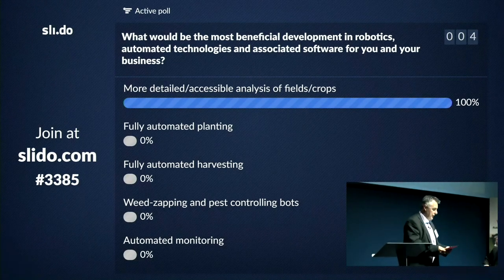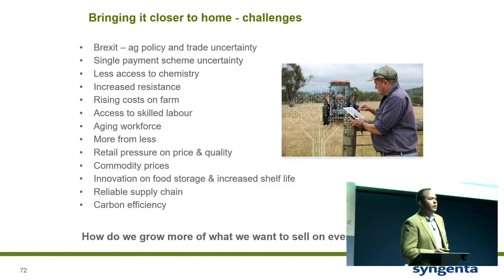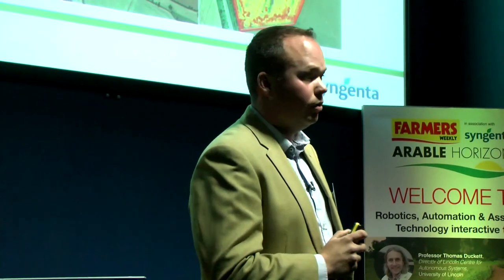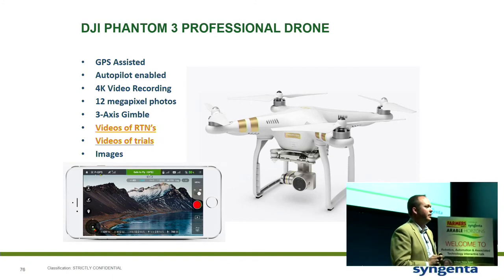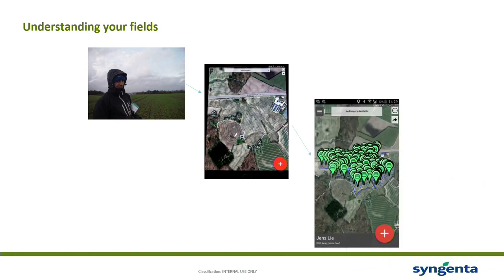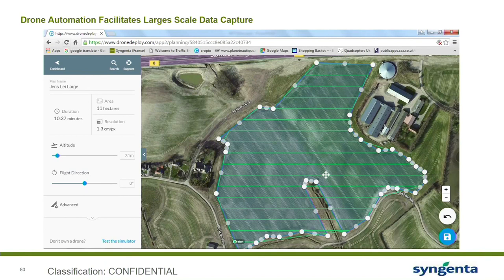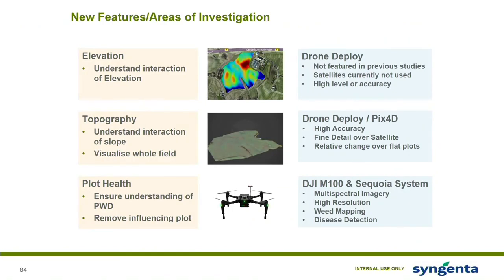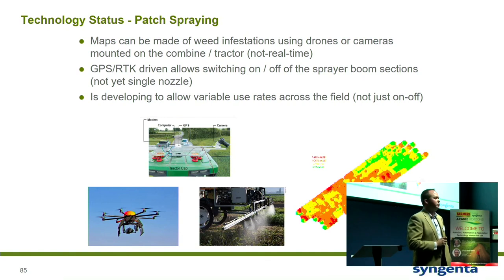Syngenta Arable Horizons talk on robotics & automation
James Marshall-Roberts, New Farming Technology Lead EUN at Syngenta gives a view of the results of field research and far reaching implications for the use of robotics on arable farming.

GPS-guided combine harvesters and advanced analytical software are already an important part of many farmers technological toolkit.

Synopsis:

With weed-zapping and fruit-picking bots already on the horizon, what advancements in agricultural robotics will be improving the lives of UK farmers further into the future?

In this talk you will discover how robots and other novel technologies will make UK farming more efficient than ever, while reducing the cost of labour and pesticides.